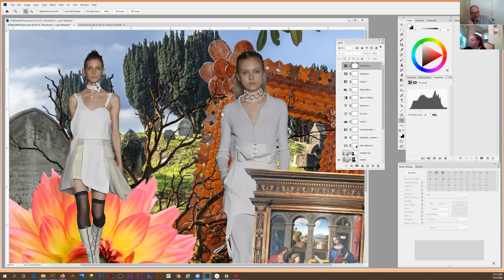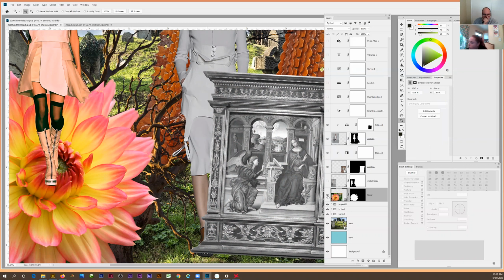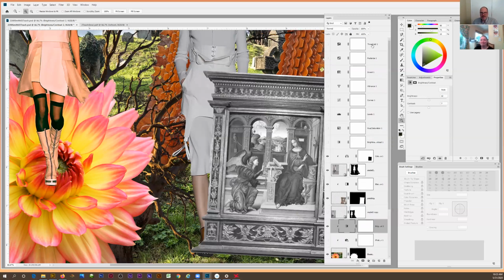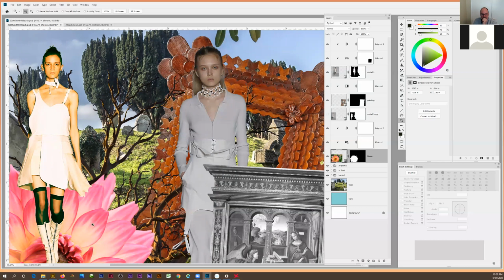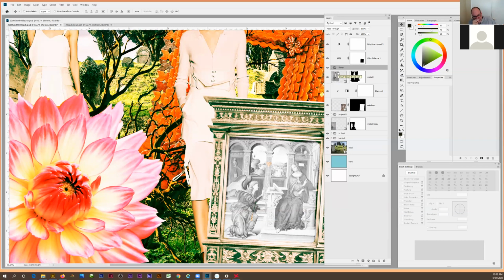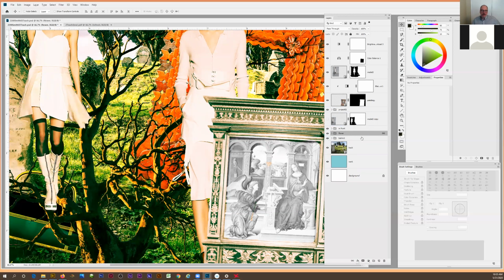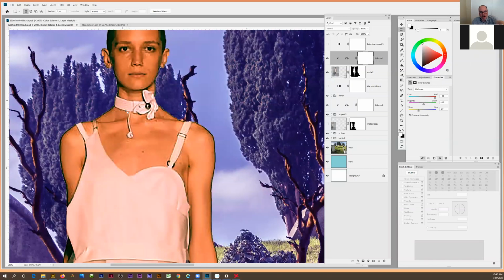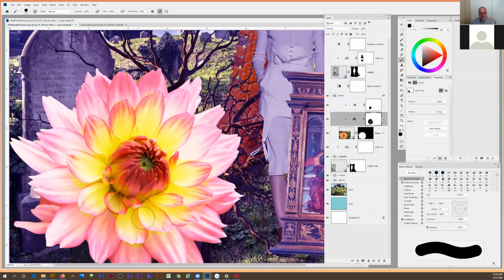Clipping Masks and Adjustment Layers for Photoshop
How to apply your adjusment layers in different ways